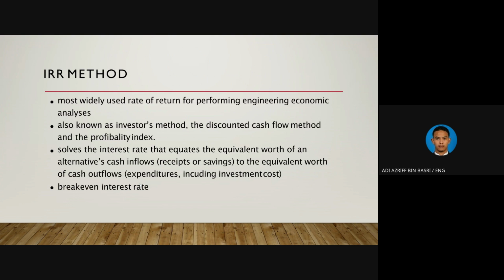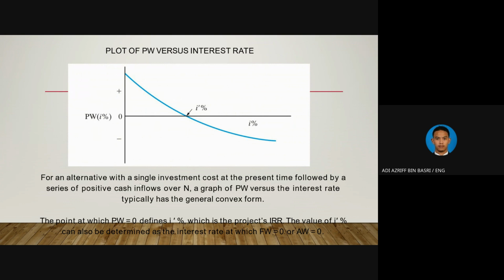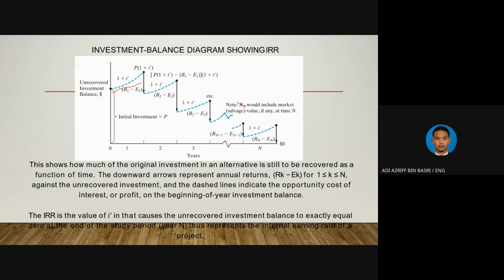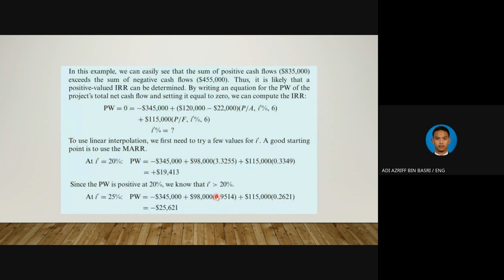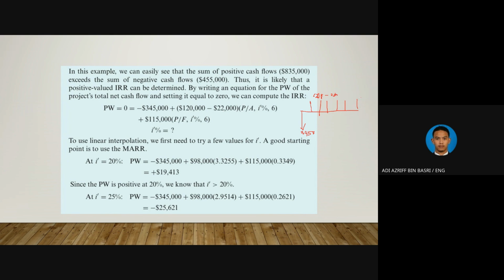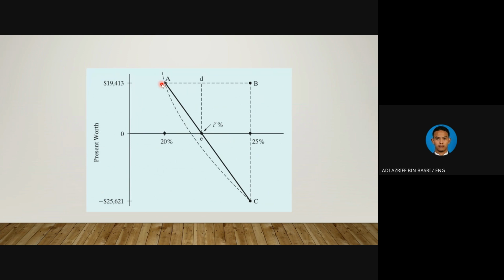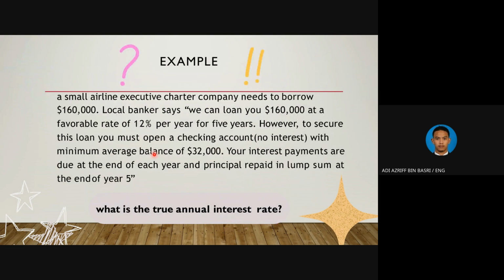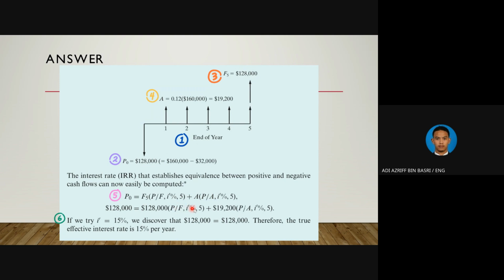Chapter 6 Profitability analysis of a single project IRR